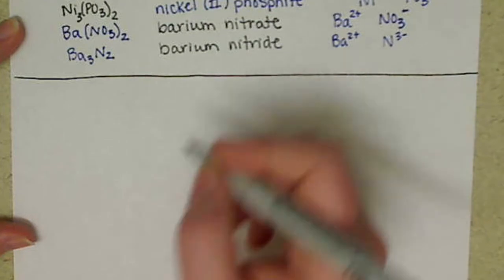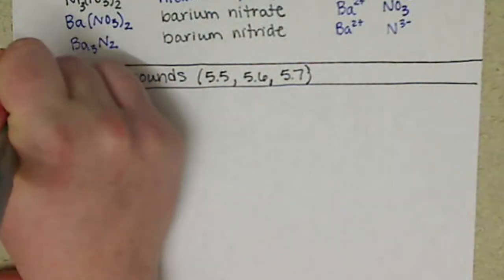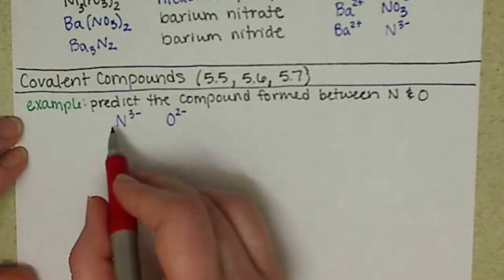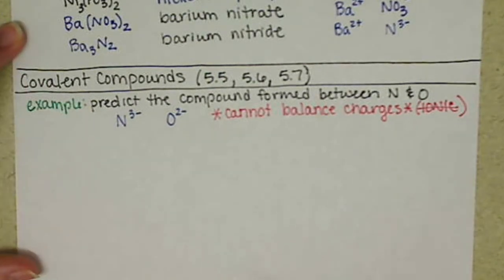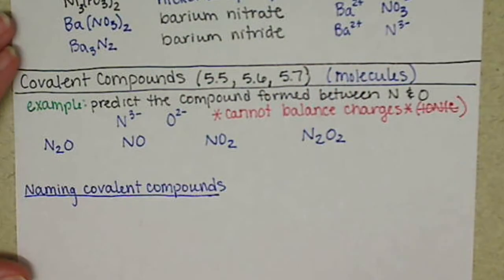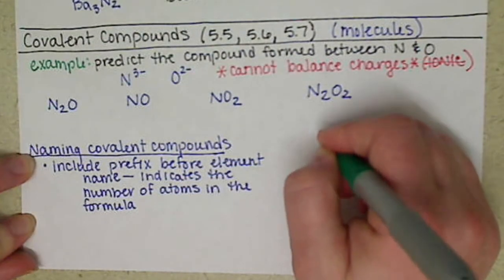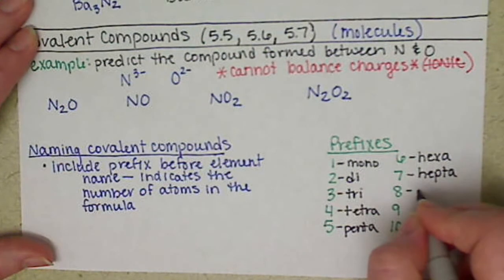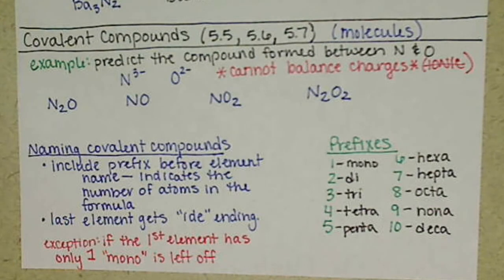Chem121 Covalent Compounds Introduction 5 5 and 5 6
Discussion of covalent compounds and how they are different than ionic compounds.  Also includes how to name the compounds.